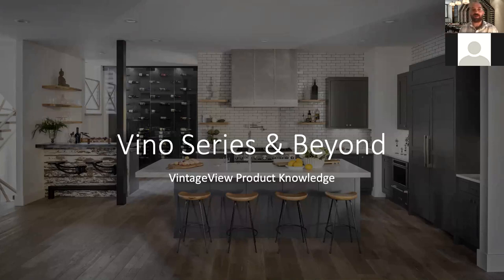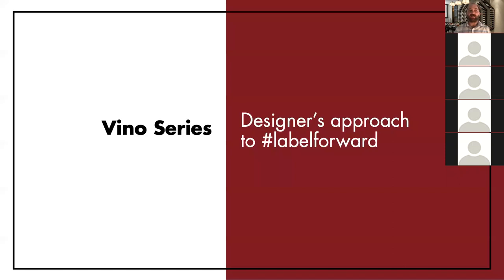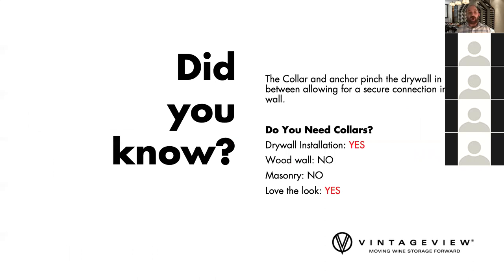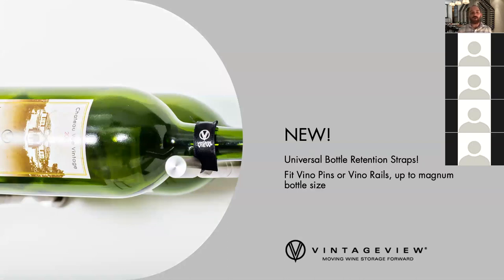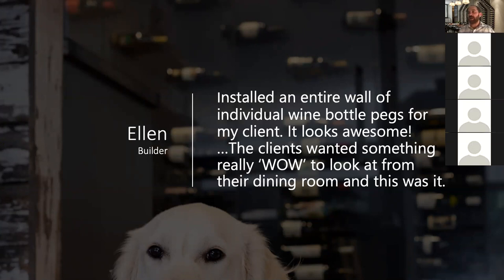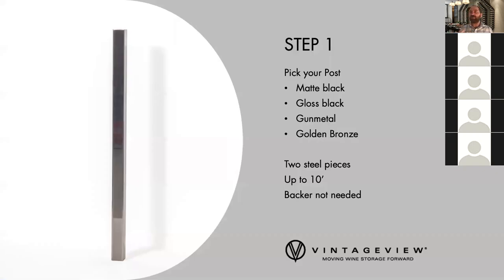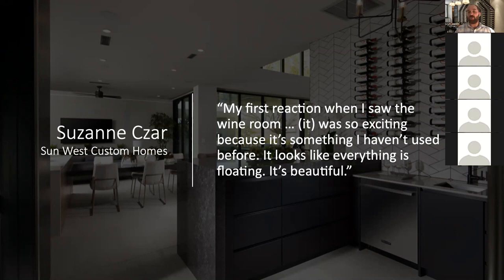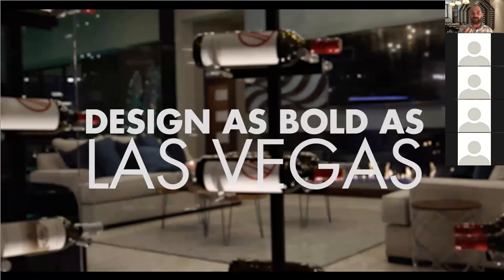VintageView Vino Series and Beyond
Live webinar covering the following VintageView ranges:

Vino Series
• Wall Mounted
• Post systems
• Flex
Evolution
• Wine Tower
• Wine Wall
• Wine Rods
Case & Crate